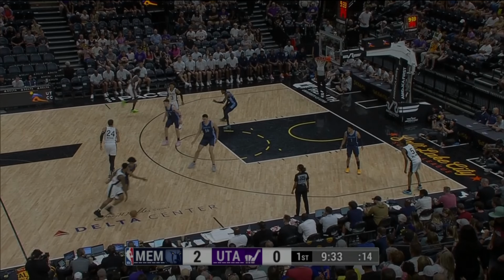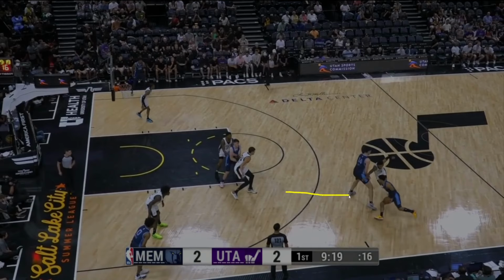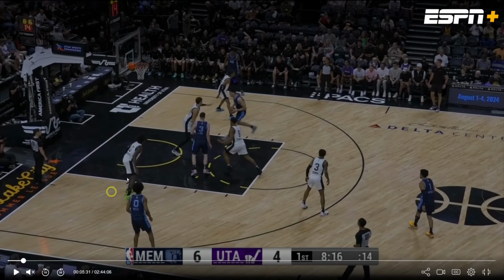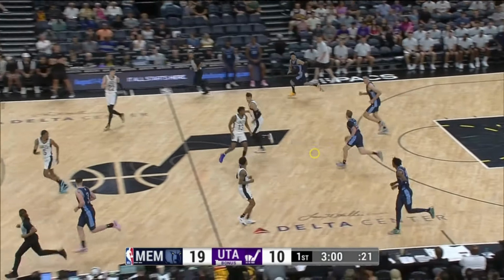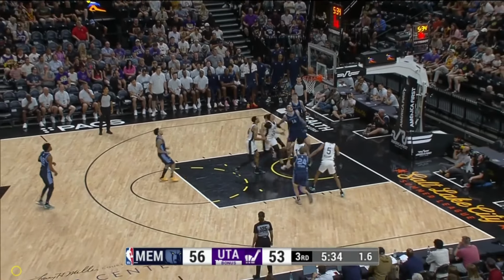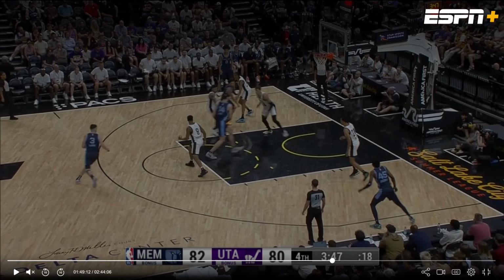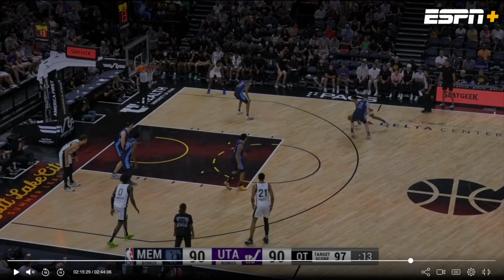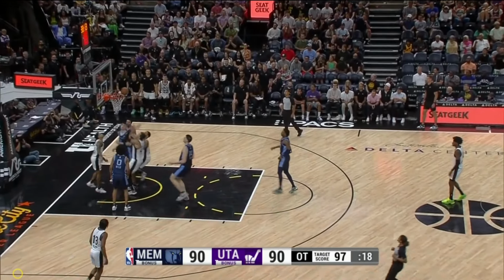2024 NBA Summer League Zach Edey | Grizzlies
Digital Adel breaks down Zach Edey Summer League Debut